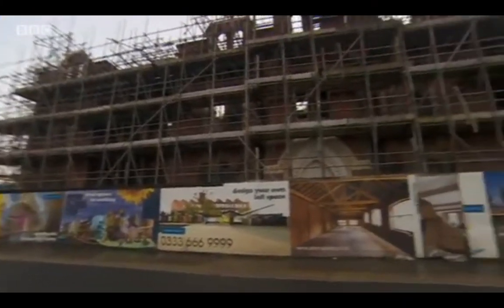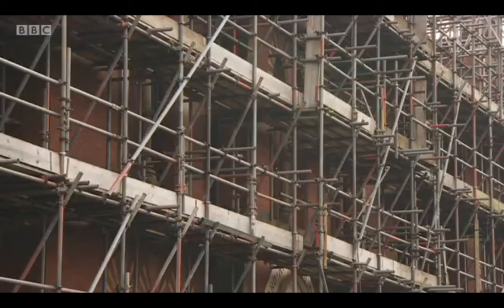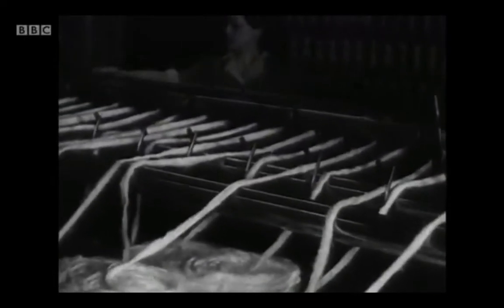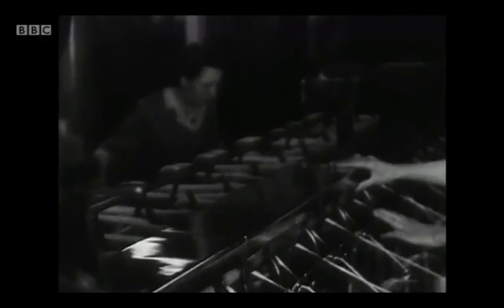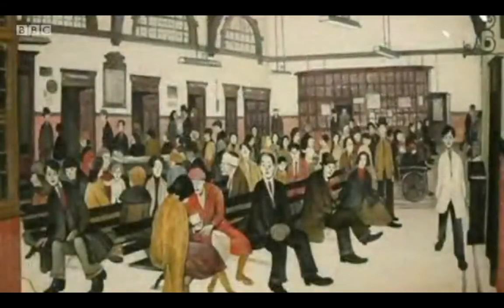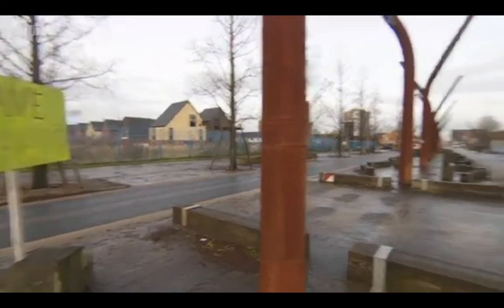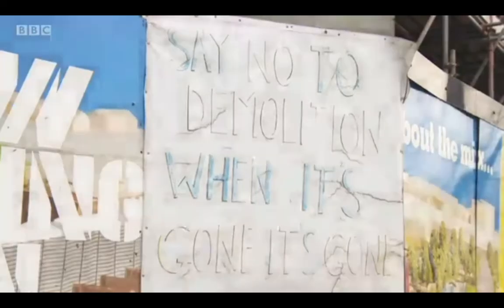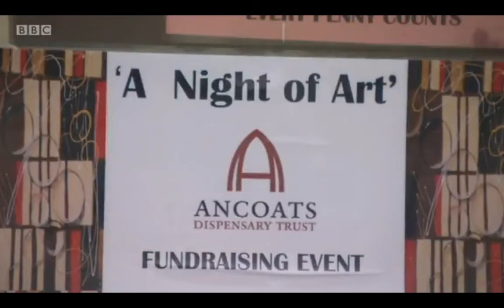Ancoats Dispensary Trust - BBC North West Tonight, 29th December 2014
Ancoats Dispensary Trust were featured on BBC North West Tonight on 29th December 2014.

The Ancoats Dispensary Trust is a community led development trust dedicated to the restoration of the much-loved Grade II listed Ardwick and Ancoats Dispensary (1872-74), Manchester - the last remaining building of the historic Ancoats Hospital.

Ancoats Dispensary Trust are currently crowdfunding through Spacehive, and we need as much help as we can get! We need to raise £55,000 in pledged donations before 28th February 2015 - or the future of Ancoats Dispensary will be at serious risk of demolition.